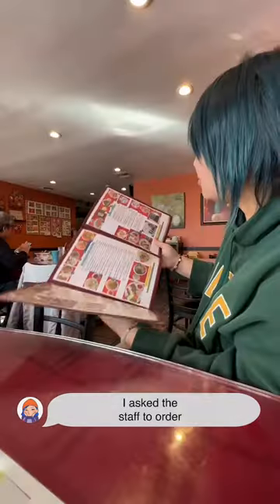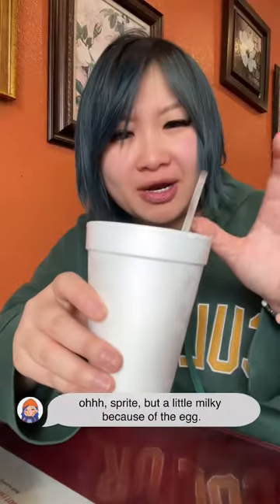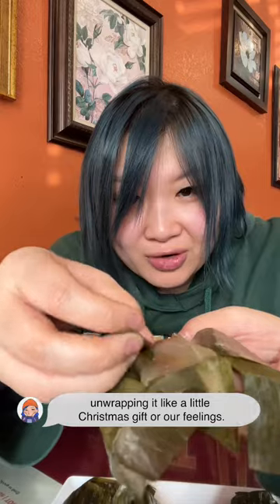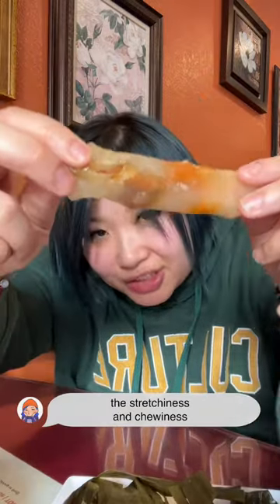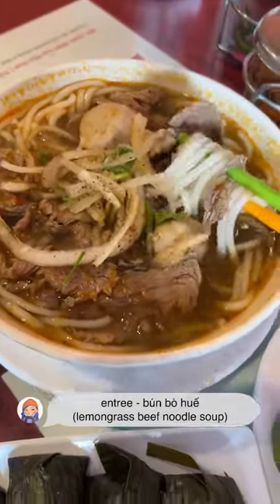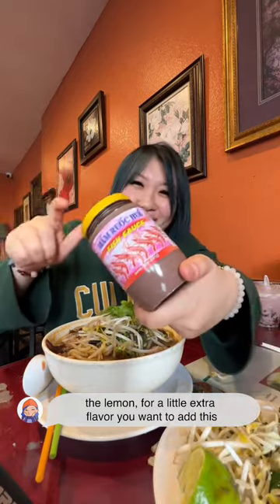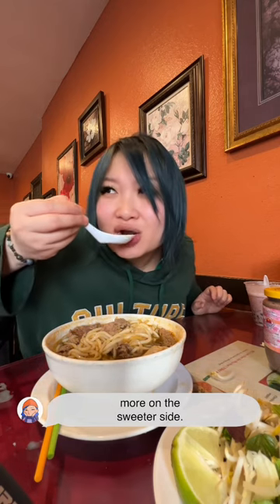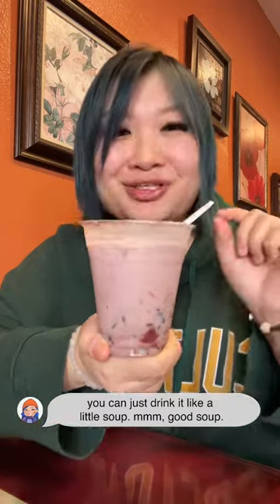Letting the staff choose what I eat today: Central Vietnamese Hue Food